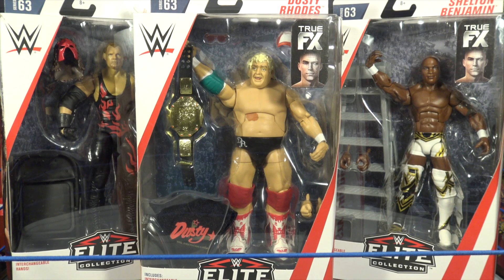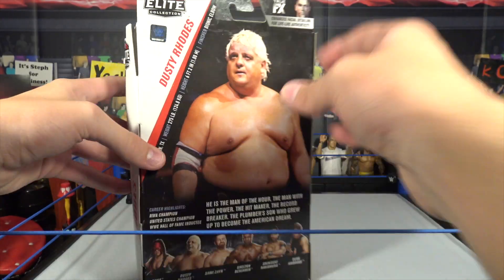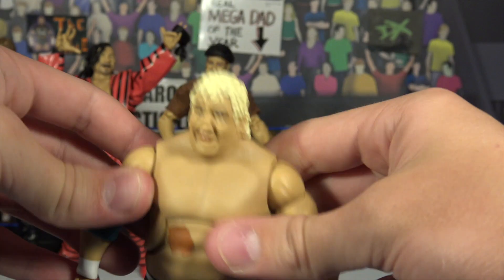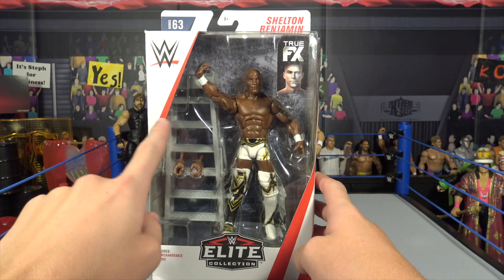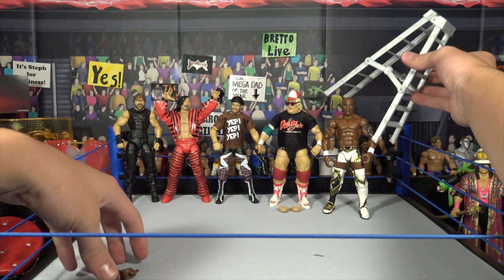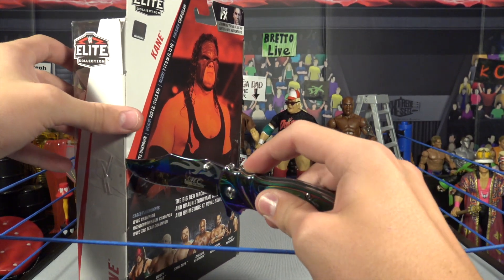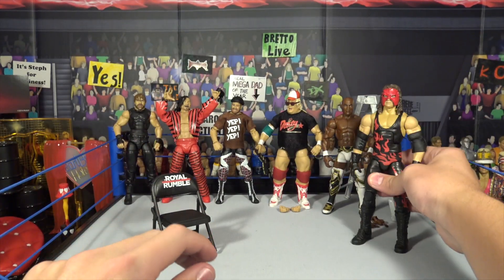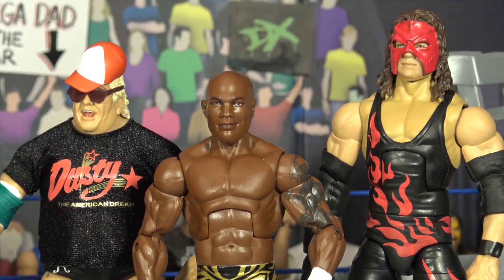Reviewing the rest of Elite 63